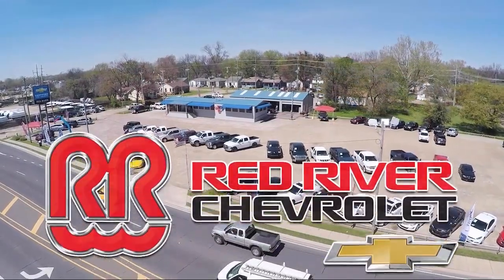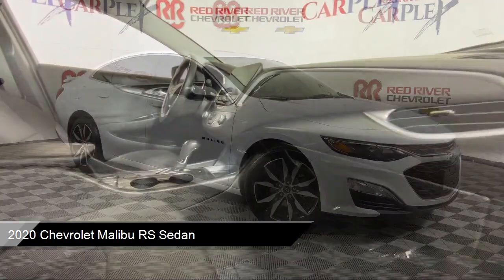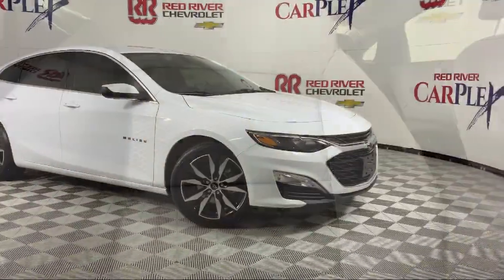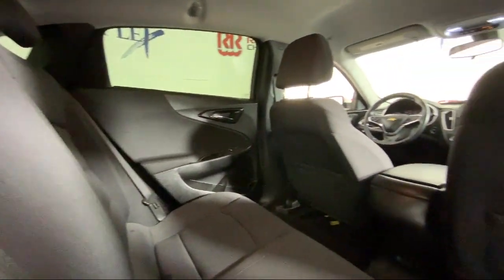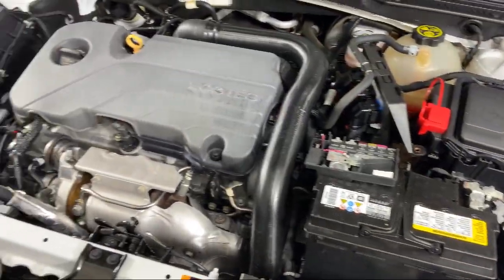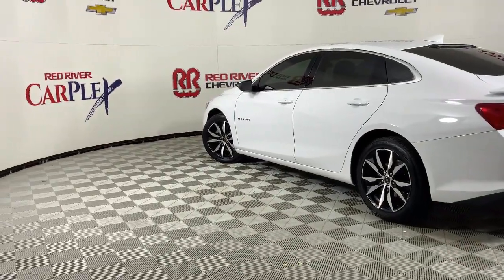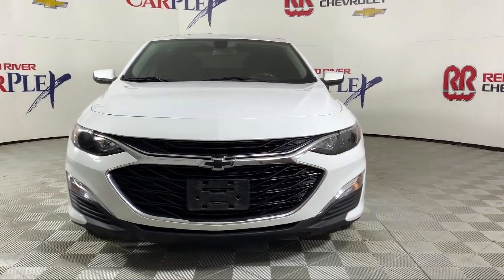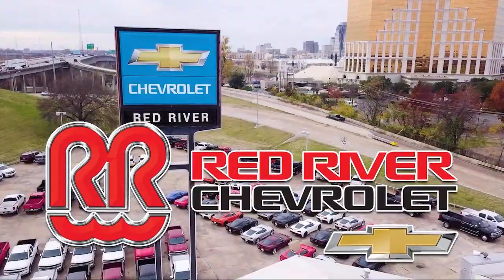2020 Chevrolet Malibu RS Sedan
2020 Chevrolet Malibu RS Sedan - Stock Number: LF104570 - VIN: 1G1ZG5ST9LF104570.